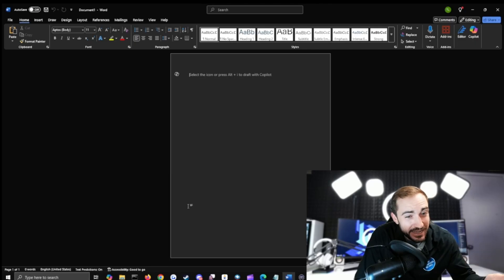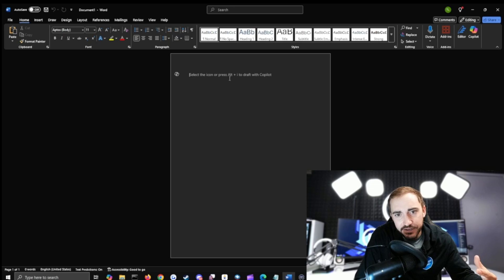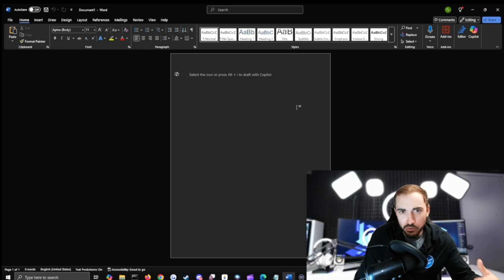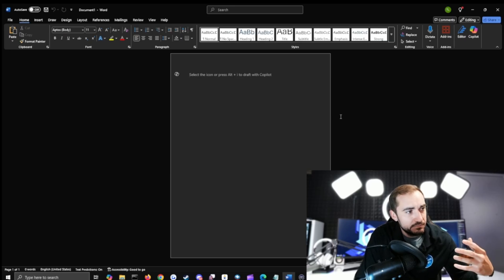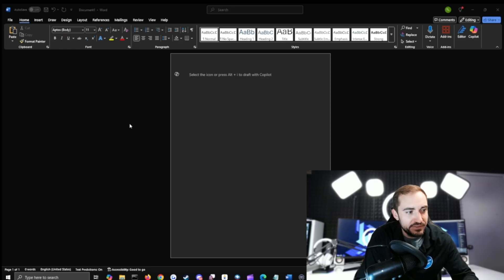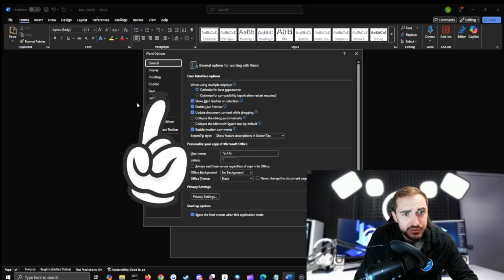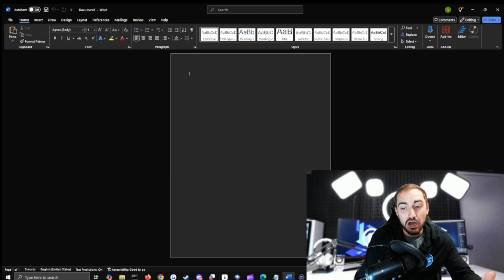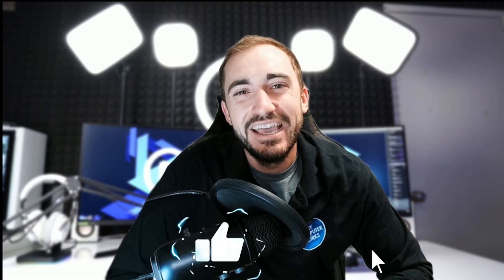How To Turn off Copilot AI in Microsoft Word!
Hello everyone and welcome back to the channel, today we will be going over a quick tutorial showing you how to remove copilot AI from Microsoft office word. A recent update to Microsoft office has made it so that the copilot AI feature is on by default in word. Follow along as I show you how to turn that off!